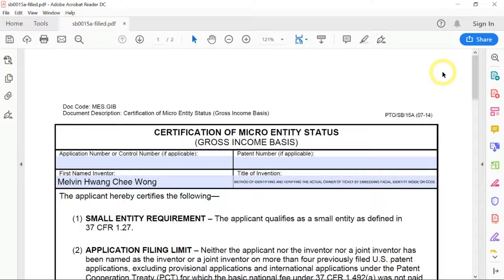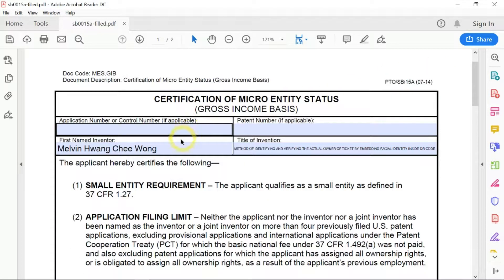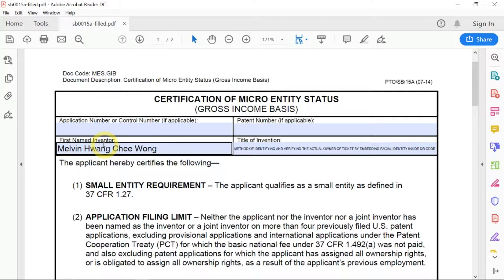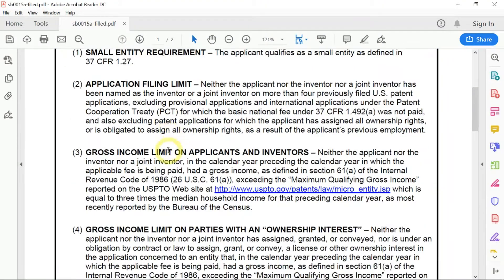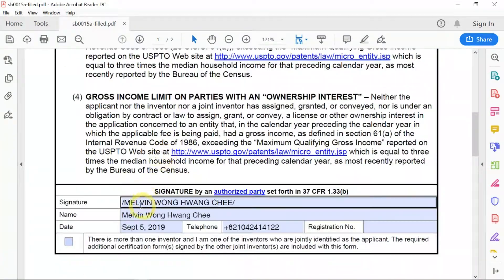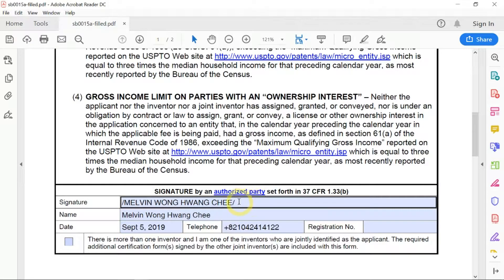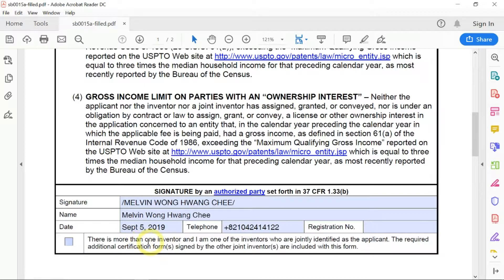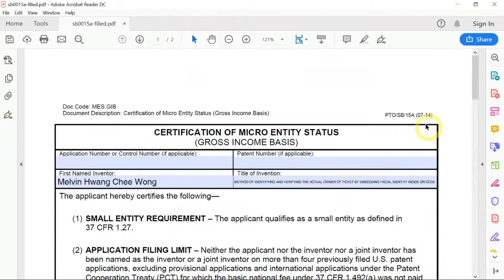How to Fill in the Micro Entity Status Form - USPTO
View the other videos in this playlist to get the complete guide to file a patent in the U.S.

if you wish to get all the patent templates that I used and the filled examples of the forms for free.